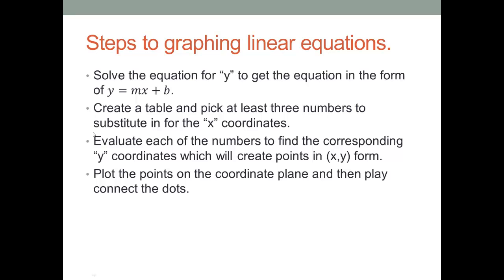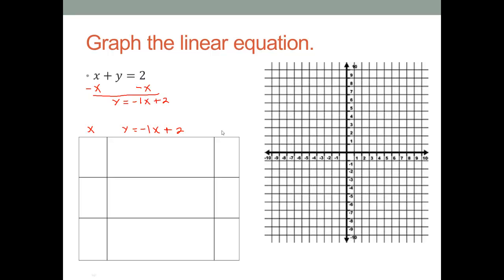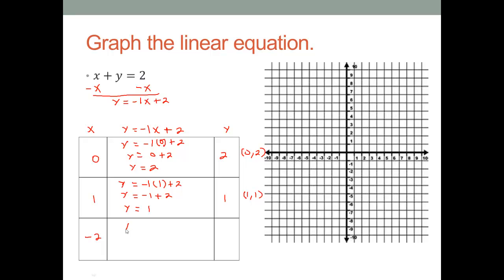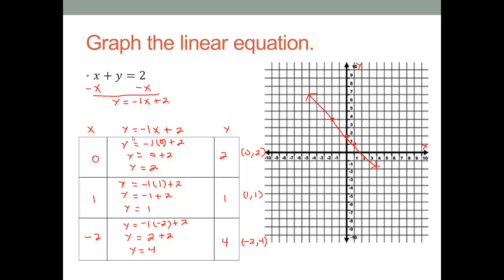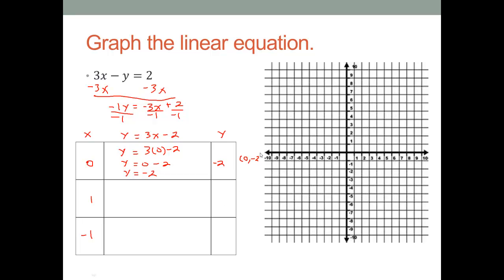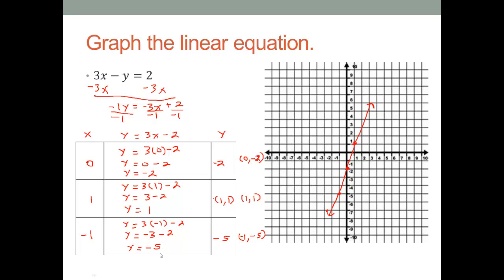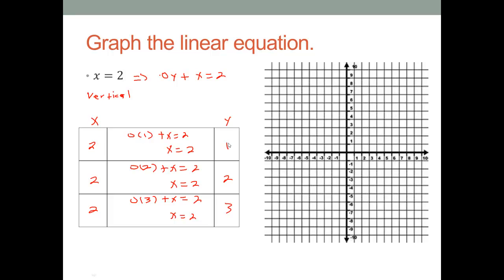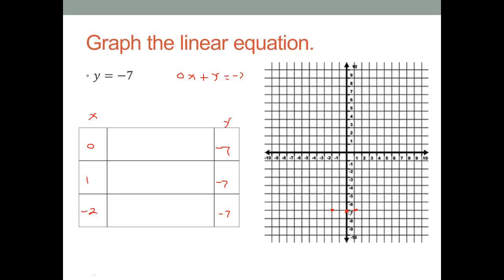Graphing Linear Equations